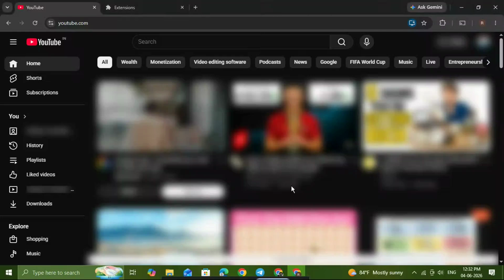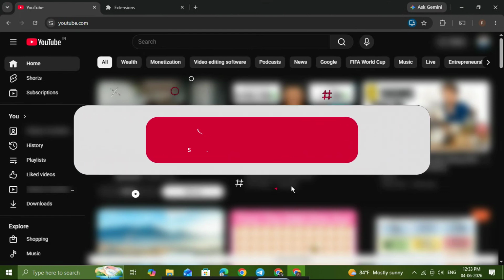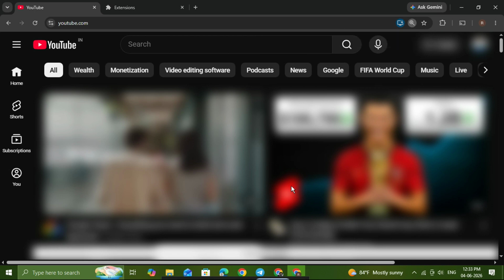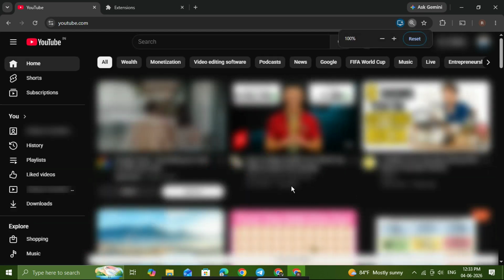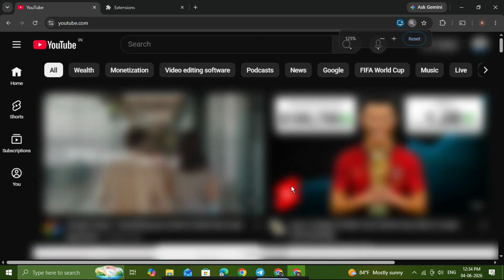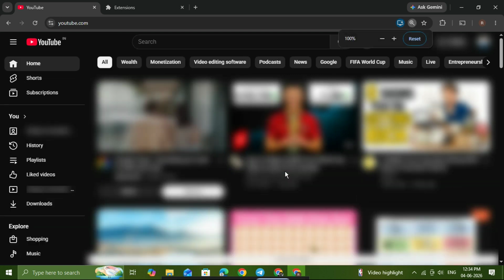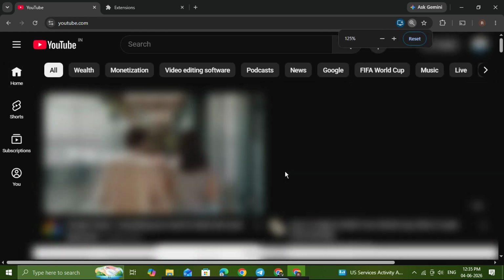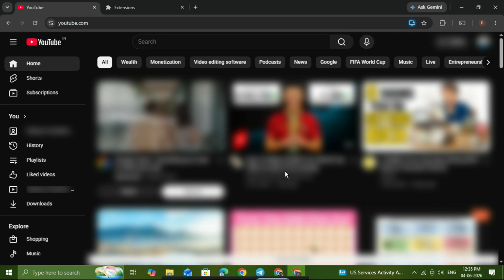How To Zoom In And Out On YouTube With Chrome (Easy Guide)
Learn how to zoom in and out on YouTube using Chrome with simple keyboard shortcuts and mouse wheel controls.
This quick tutorial shows how to resize the full website interface, including the video player, text, and page elements.

🕚Timestamps:
0:00 Introduction
0:13 Zoom In Shortcut
0:29 Zoom Out Shortcut
0:45 Reset To 100%
1:00 Mouse Wheel Zoom Method
1:23 Final Tips

✍️What You’ll Learn In This Video:
• How To Zoom In On YouTube Using Chrome Shortcuts
• How To Zoom Out On YouTube Using Chrome Shortcuts
• How To Reset Chrome Zoom Back To 100%
• How To Use The Mouse Wheel To Control Zoom
• How Chrome Zoom Affects The Full YouTube Interface
• How To Make YouTube Easier To Read And Navigate

💡Pro Tips:
• Use Reset To 100% Anytime The Page Looks Too Large Or Too Small
• Remember That Zoom Changes The Entire Website, Not Just The Video Player
• Mouse Wheel Zoom Is Great For Fine-Tuning The Page Size
• On Mac, Use Command Instead Of Ctrl For Every Shortcut
• If You Accidentally Zoom Too Far, Reset Saves Time Instantly